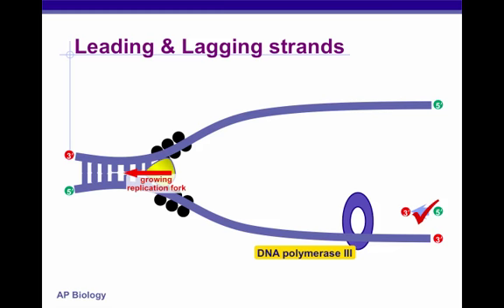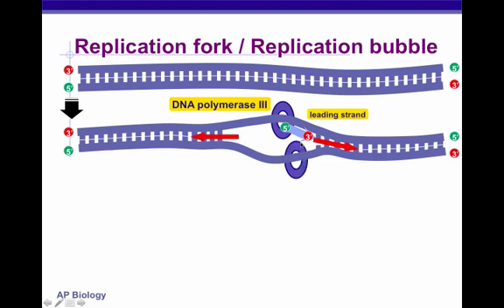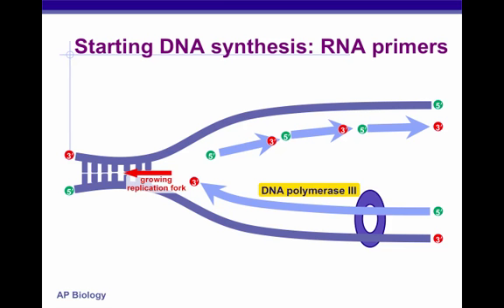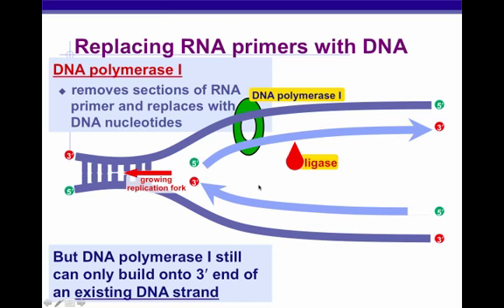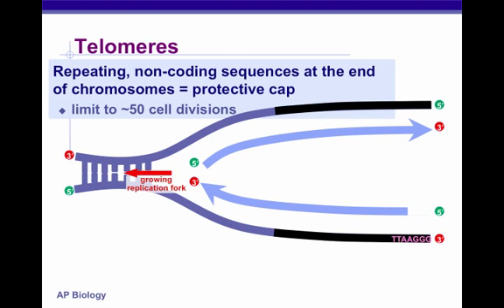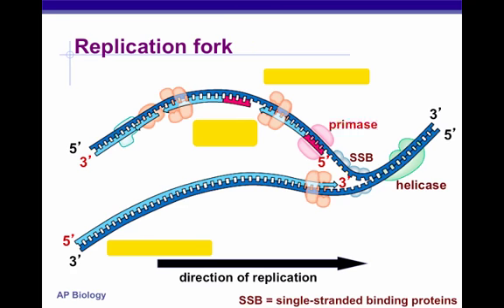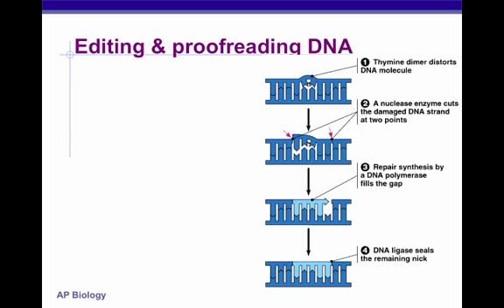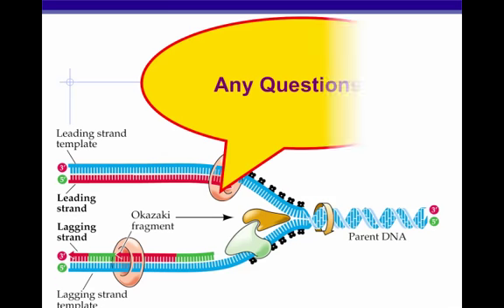16 DNA Replication Part 2.mp4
16 DNA Replication Part 2.mp4